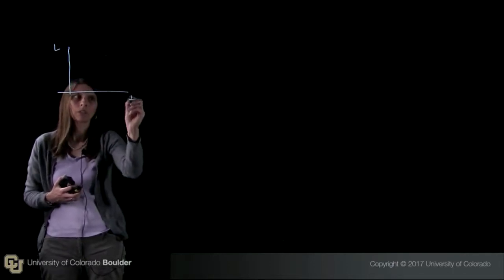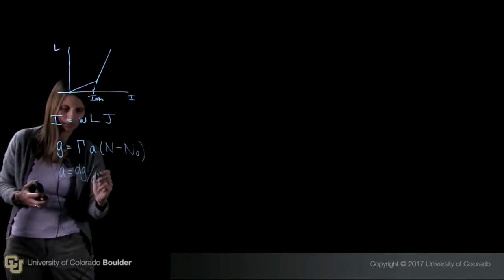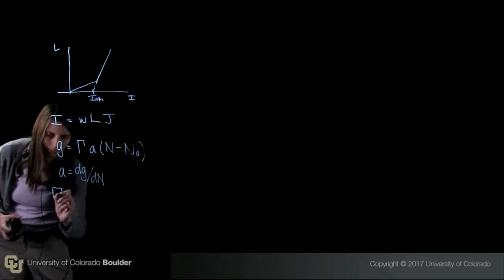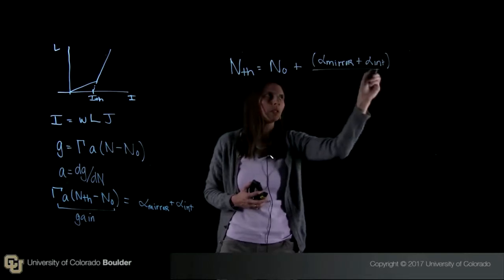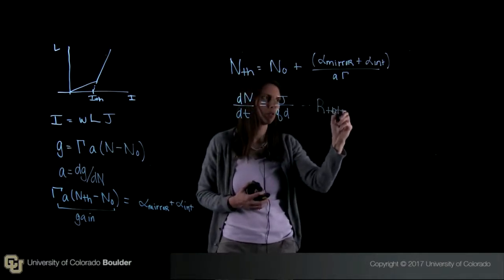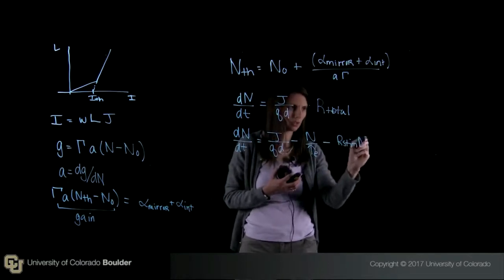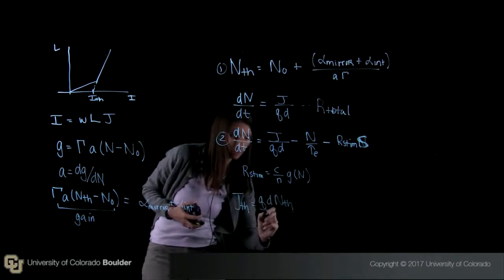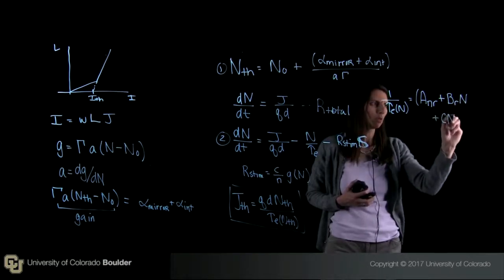Threshold Current, Part I - Light Emitting Diodes and Semiconductor Lasers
LEDs and Semiconductor Lasers Course Introduction
You will learn about semiconductor light emitting diodes (LEDs) and lasers, and the important rules for their analysis, planning, design, and implementation. You will also apply your knowledge through challenging homework problem sets to cement your understanding of the material and prepare you to apply in your career.

  (1) Design a semiconductor light emitting diode and analyze efficiency
  (2) Design a semiconductor laser
  (3) Choose suitable semiconductor materials for light emitting devices

In the last module, we learned about the basics of semiconductor lasers. Now, we will extend this knowledge to understand the design principles behind this very successful technology. After the module, you will wonder, as I do, how it is possible to produce a semiconductor laser for 6 cents!